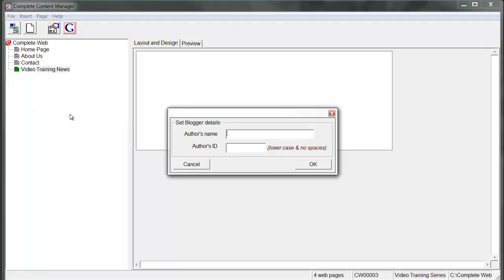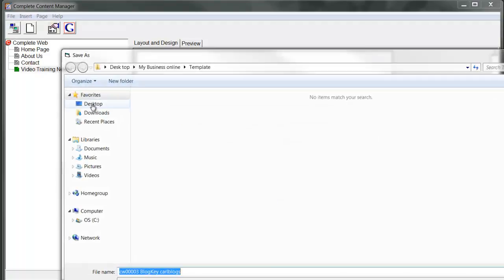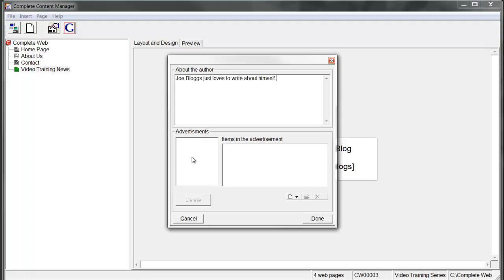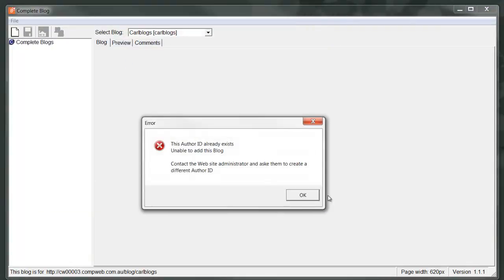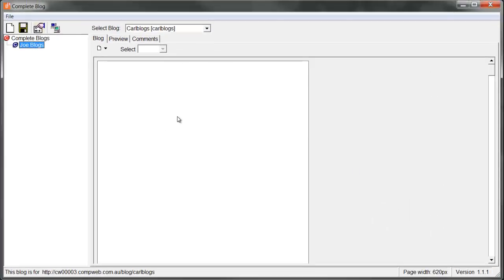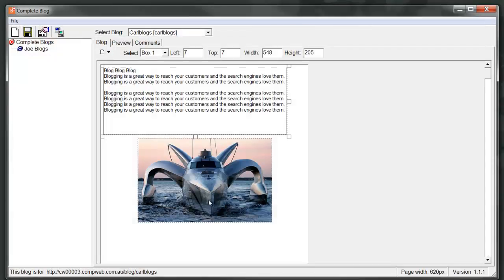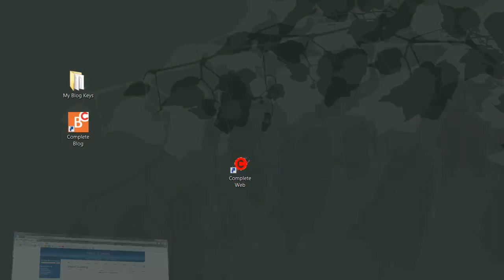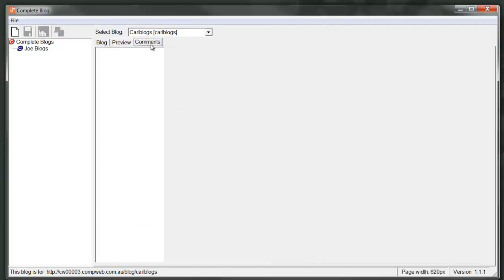My Business Online Blog.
My Business Online Blog. How to add a blog on the My Business Online Website Software